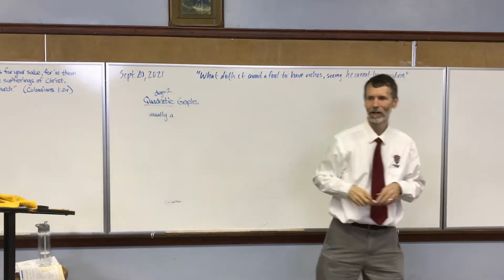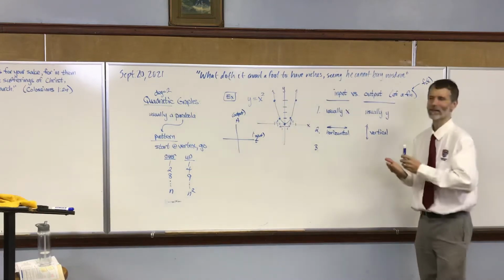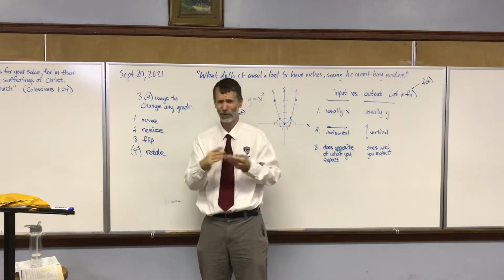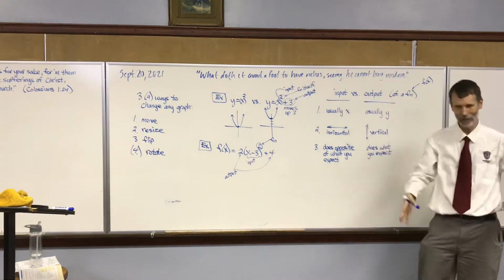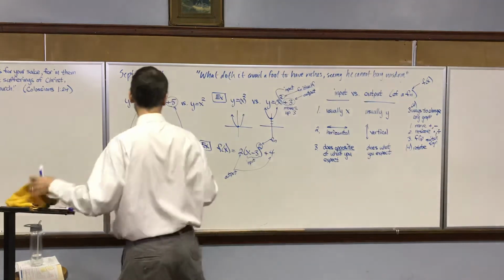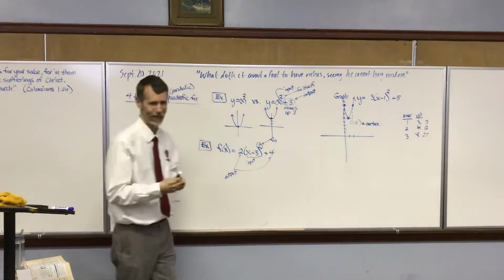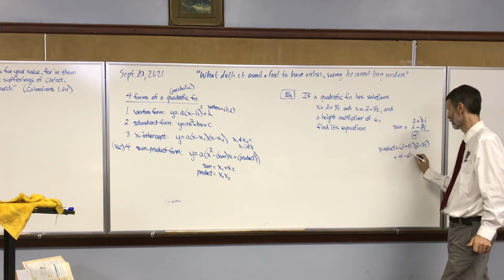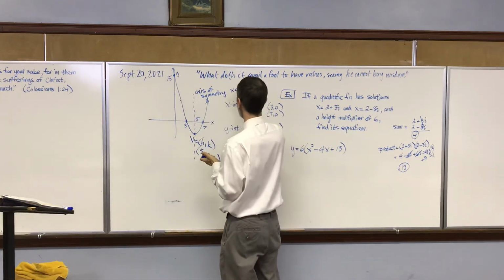Precalculus, 2021-09-20 (graphing quadratics)